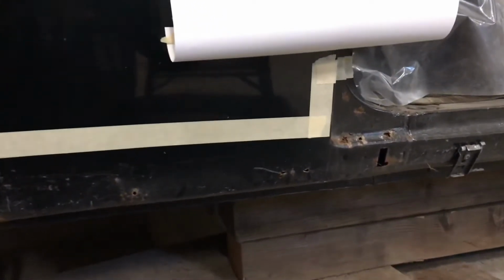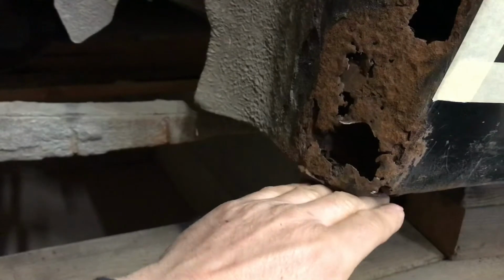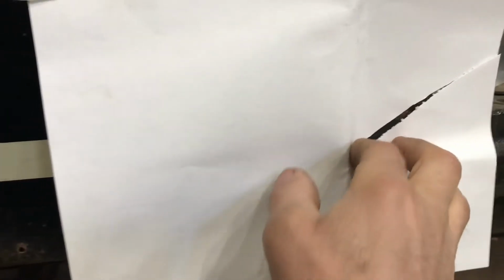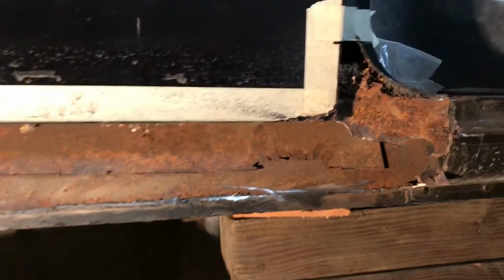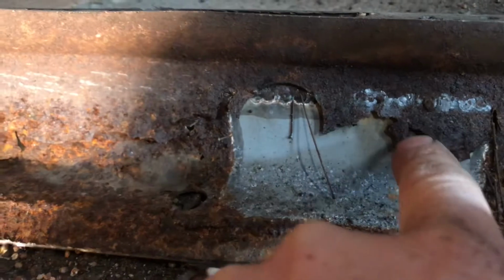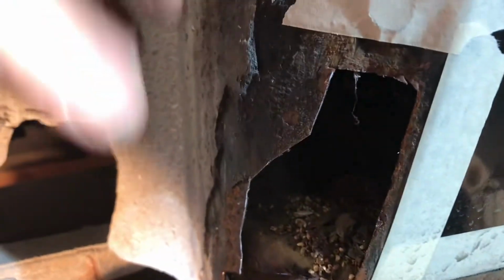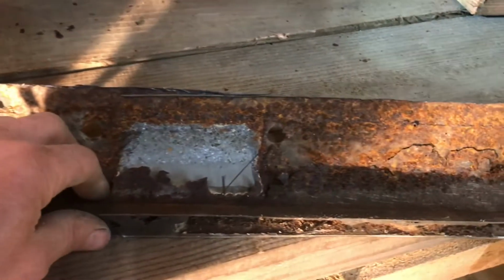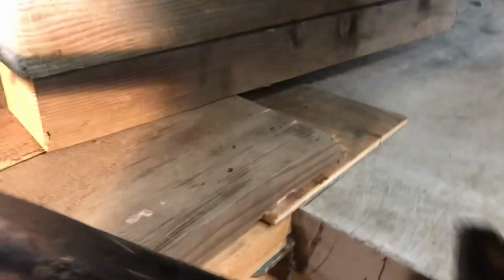1950 Plymouth Rear Quarter Repair part 1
Setting up to repair the rear quarter panel